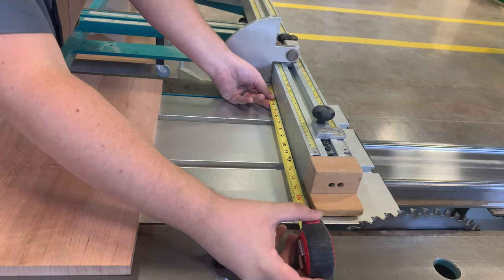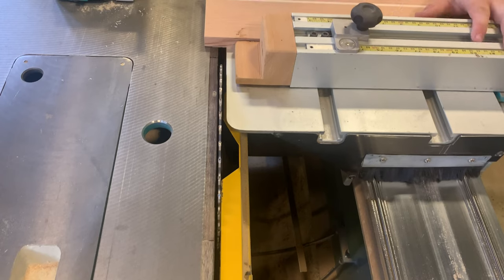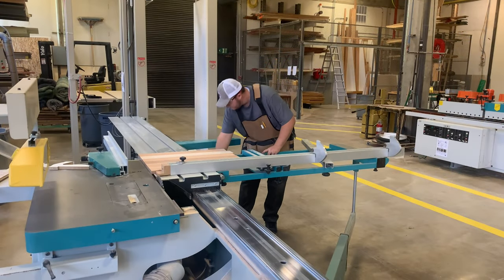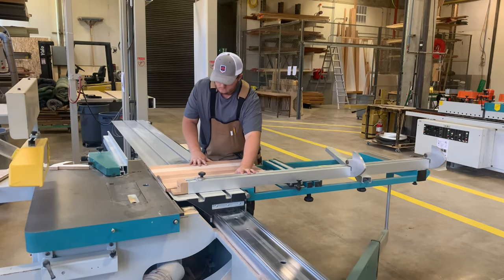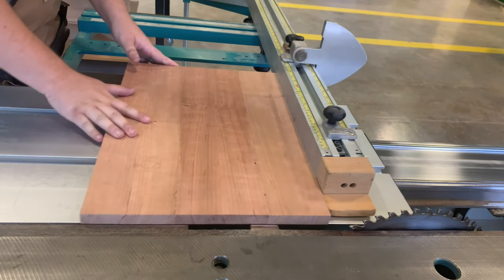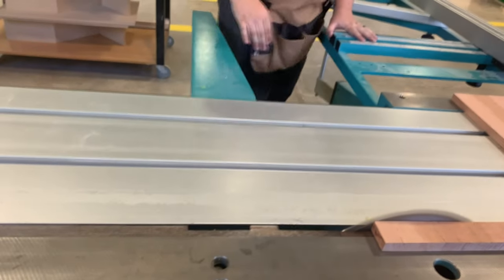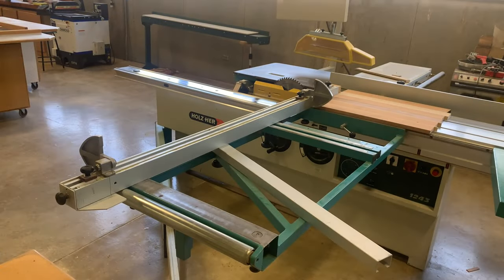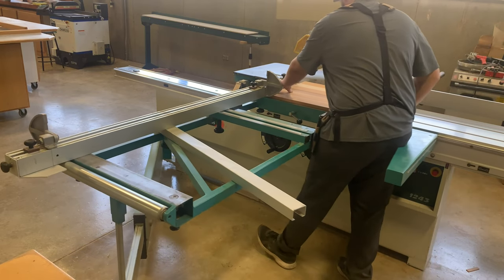Using the Sliding Table Saw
How to use the Sliding Table Saw